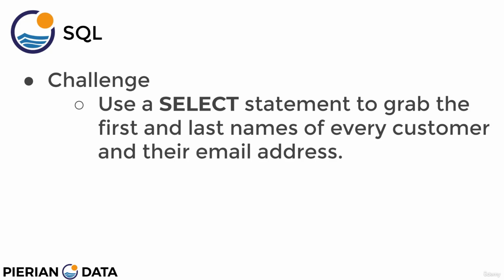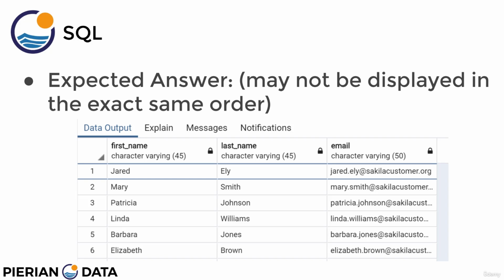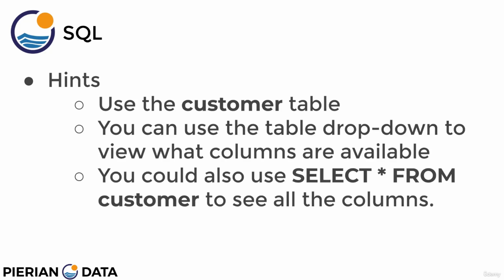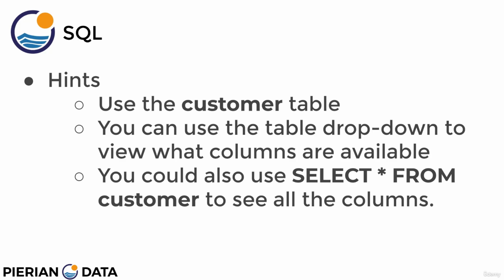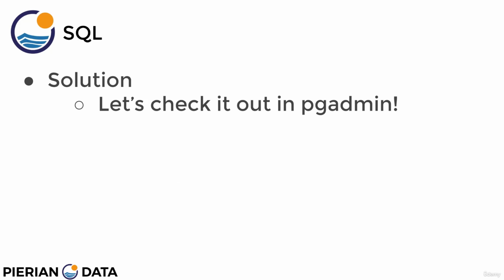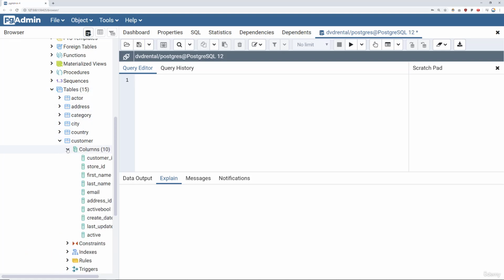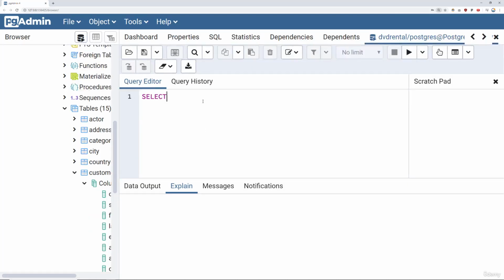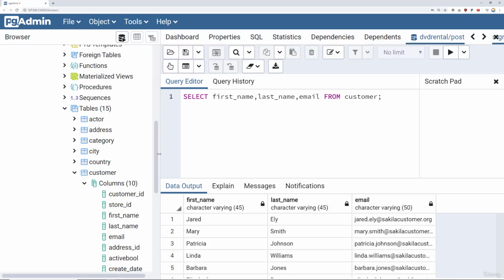012 Challenge SELECT